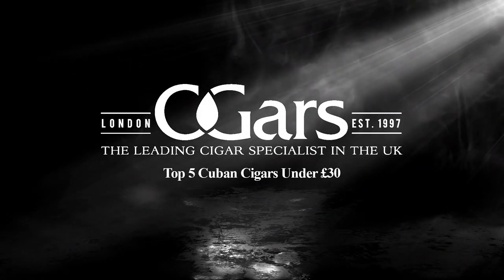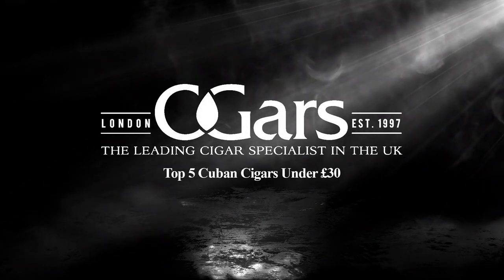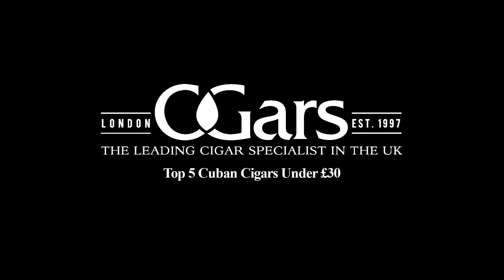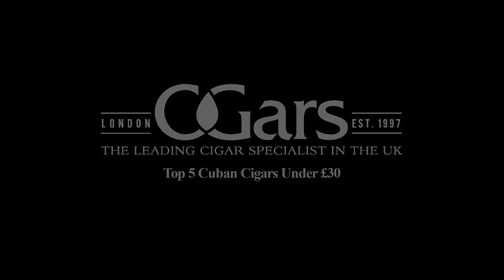Top 5 Cuban Cigars Under £30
Join Lewis as he goes through his top 5 Cuban cigars for under £30!

I can assure you, this list was not easy to put together!